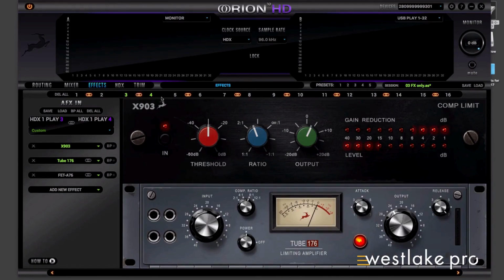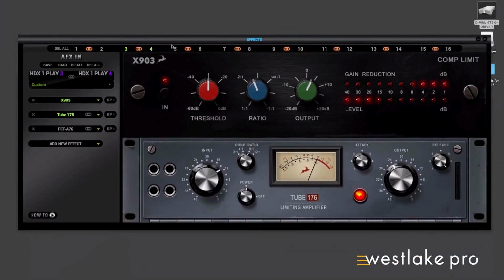Westlake Pro presents Making Hit Records with Brian Vibberts and Antelope Audio - Part 6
Marcel James and Brian continue to reveal just how powerful the Orion HD system by Antelope Audio is.